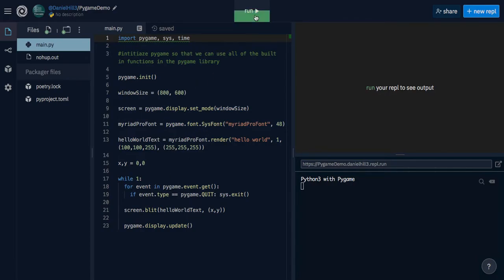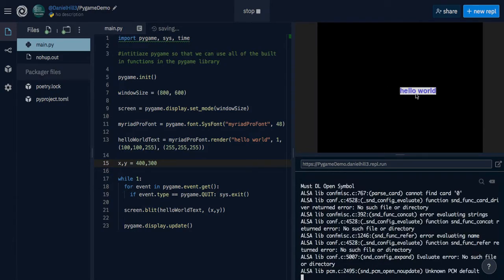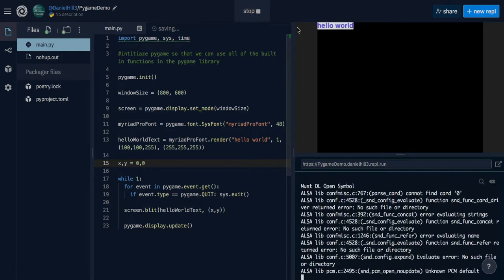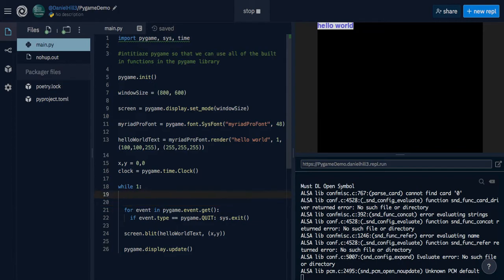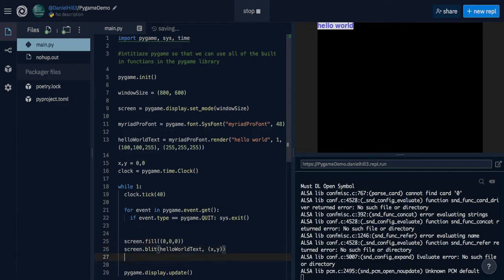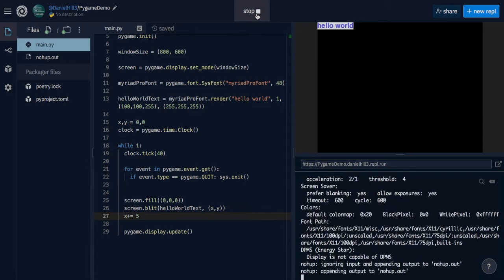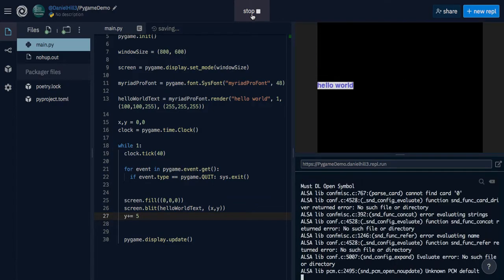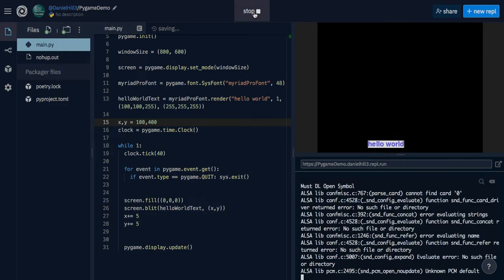Pygame Video Tutorial 2 Moving Text across the Screen